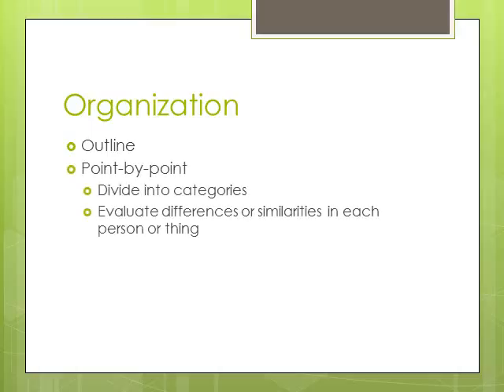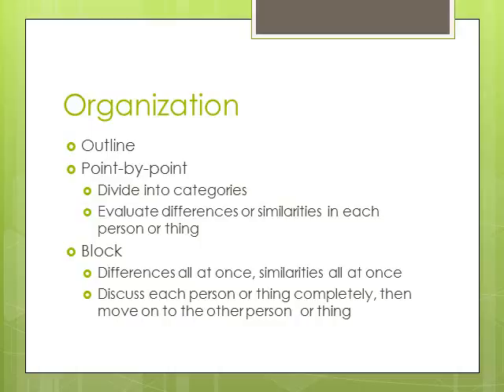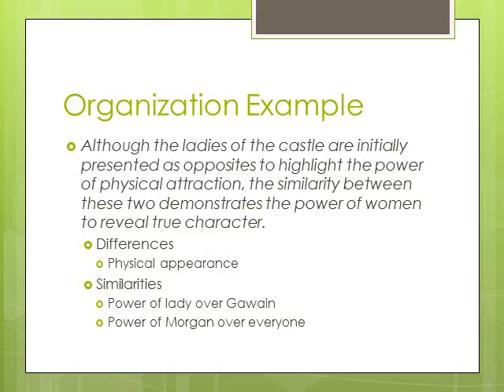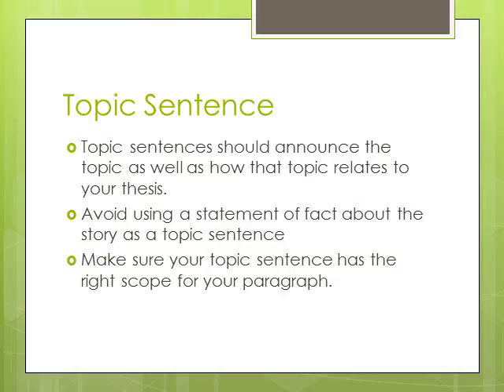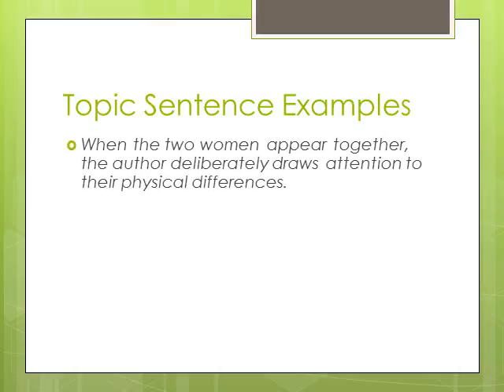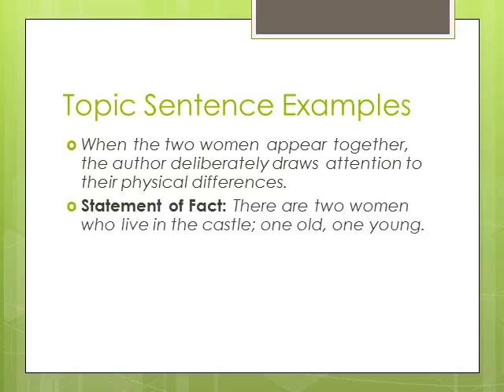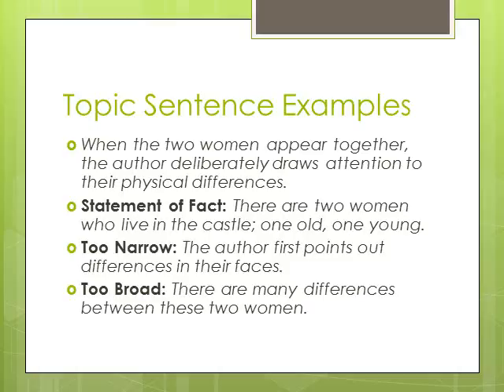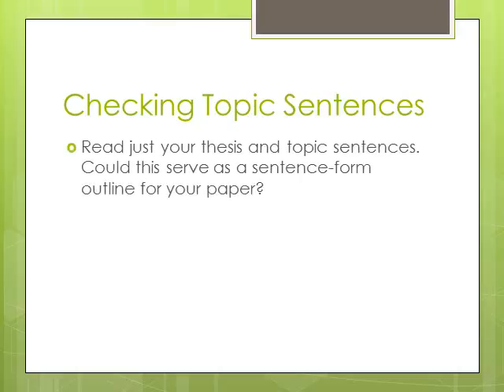Writing a Draft